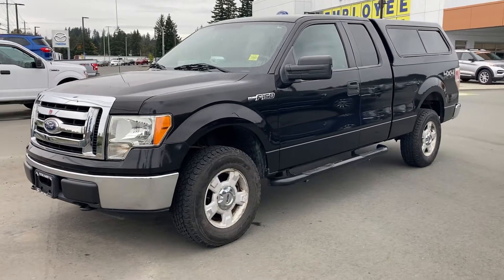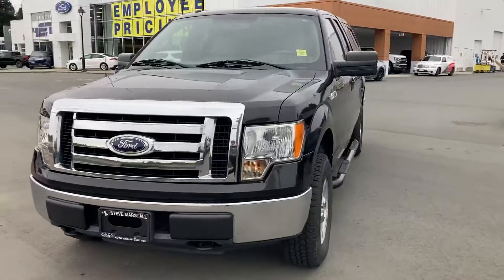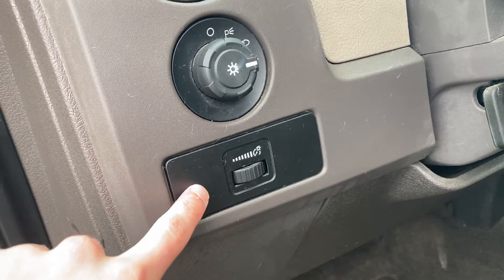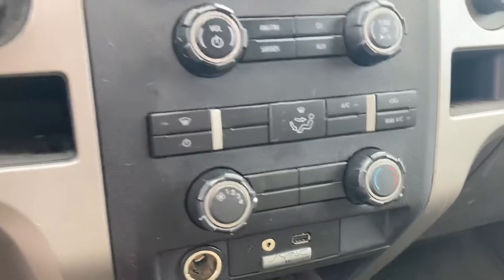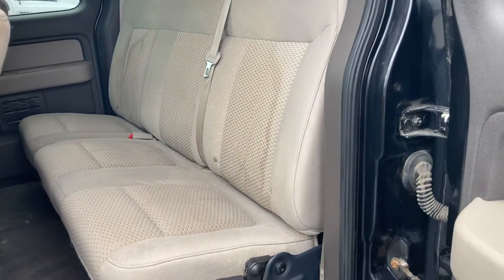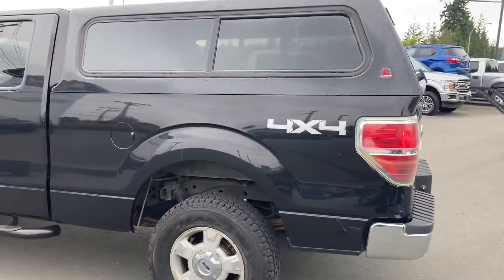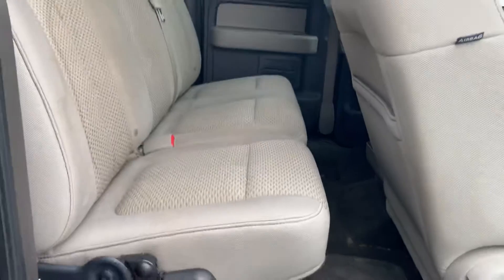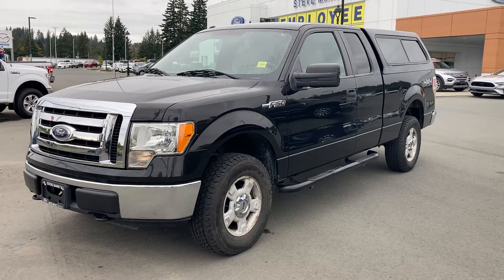2010 Ford F-150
This Ford is in excellent shape and has an amazing history!